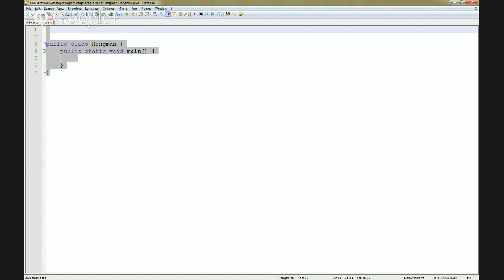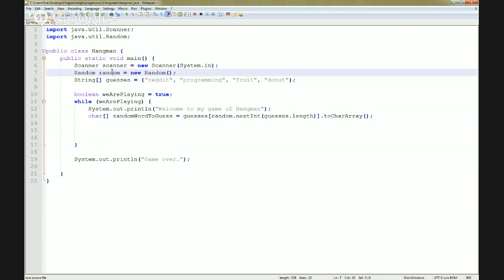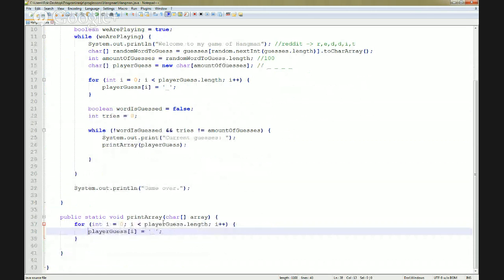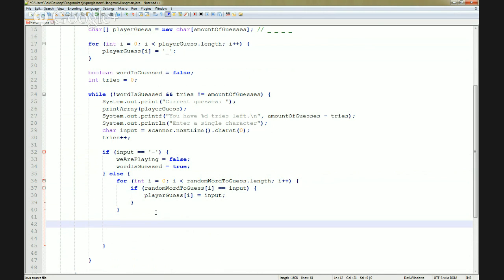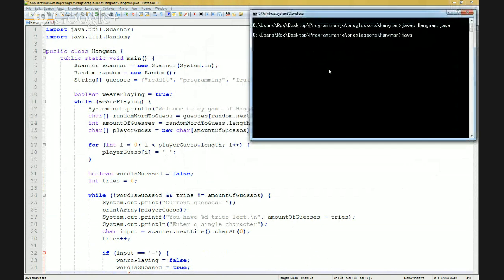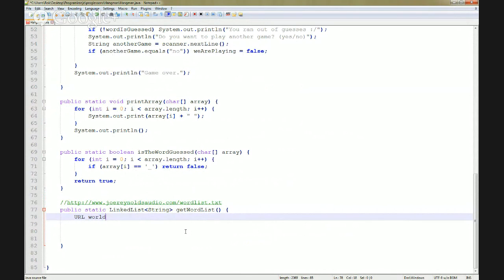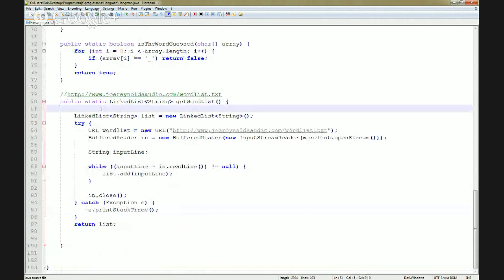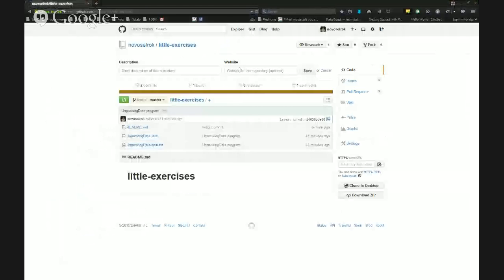Beginner Java: Lesson 3 [Building a Hangman game]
This is my 3rd lesson, in my beginner Java series and today I'll be building a simple Hangman game. I'll also look into some more advanced topics (like getting scraping words from a static site) :)